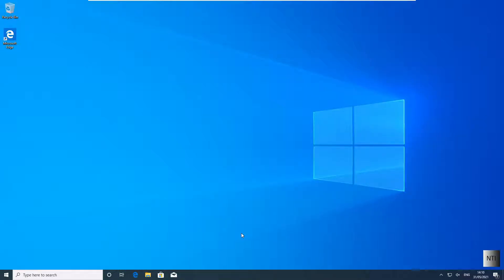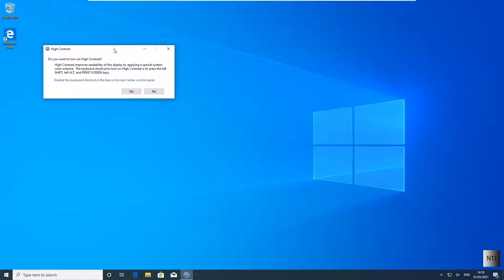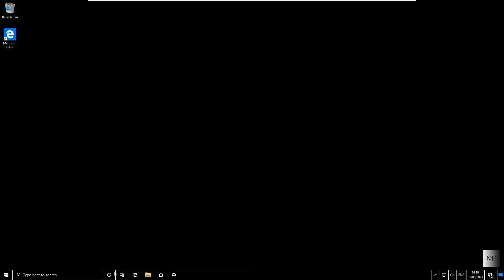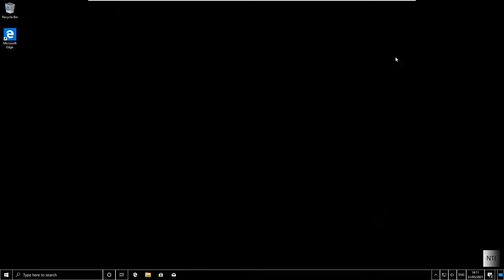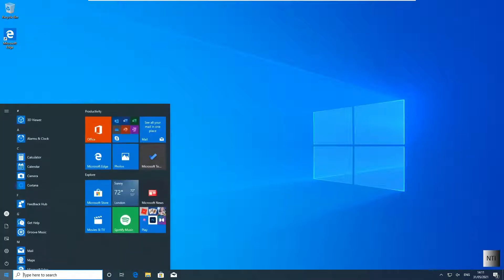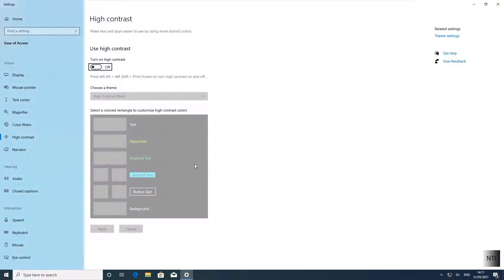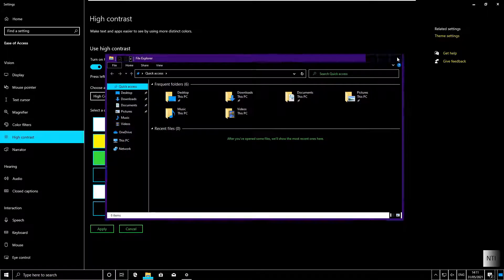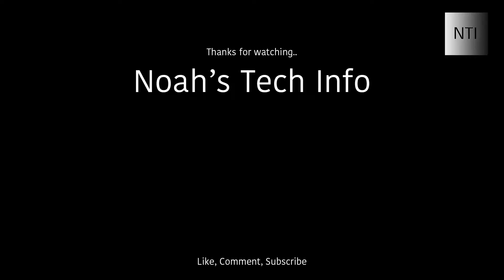How to turn High Contrast on or off on Windows 10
Hi all,

Here is a tutorial on How to Disable or Enable